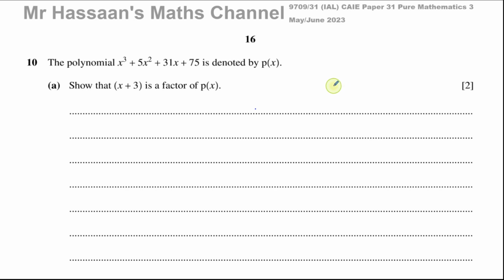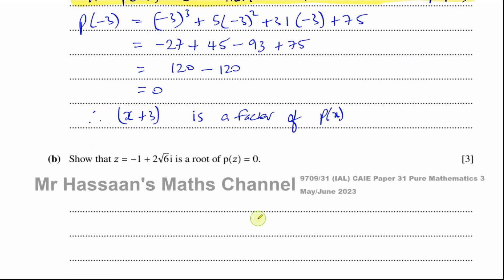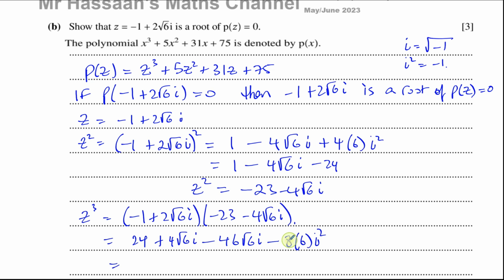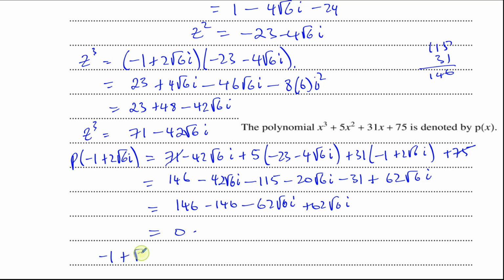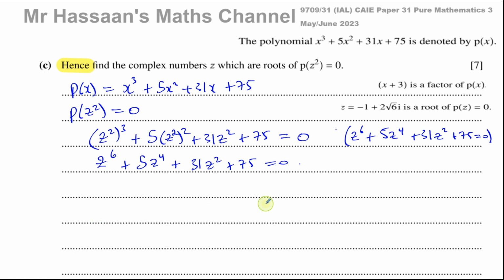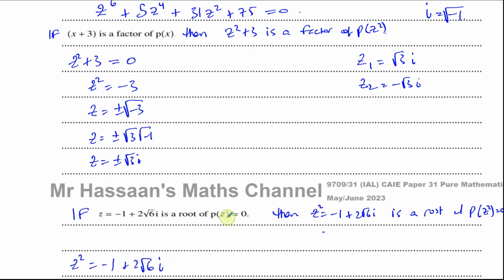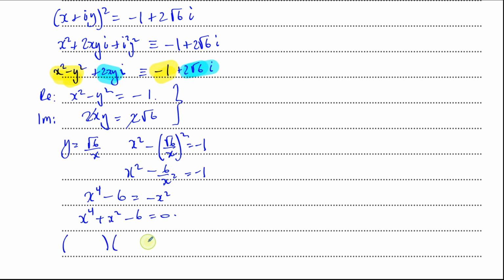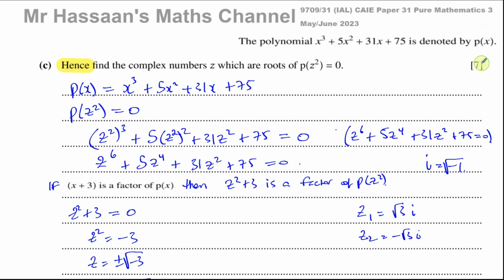P3 (CAIE), 9709/31/M/J/23 Pure Maths 3, June 2023, Paper 31, Q10, Complex Numbers, Complex Roots